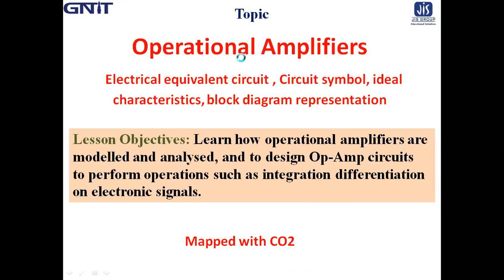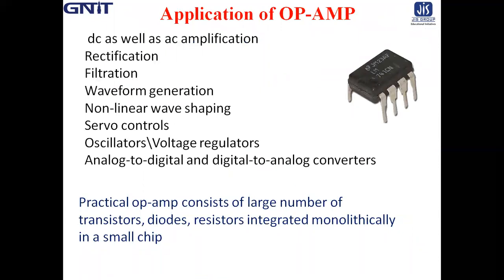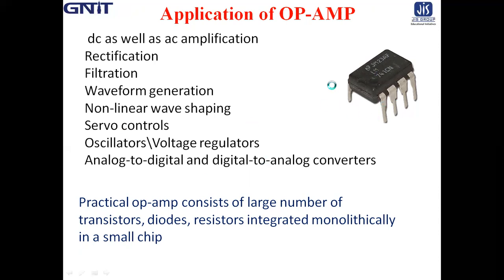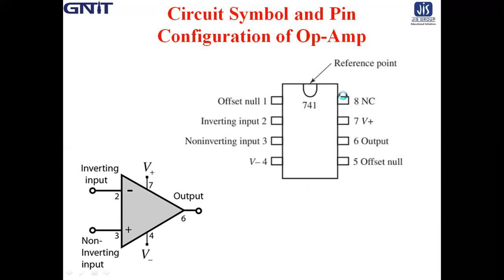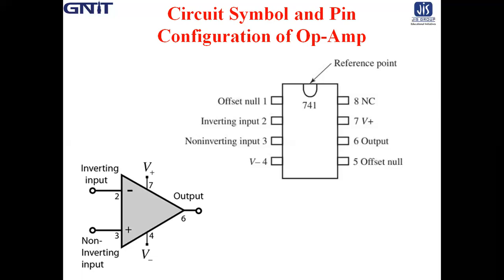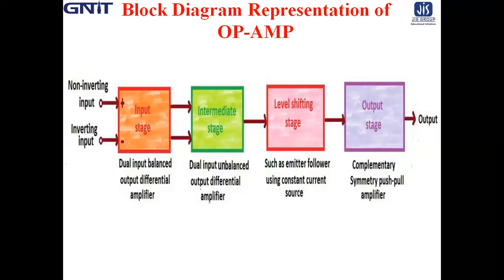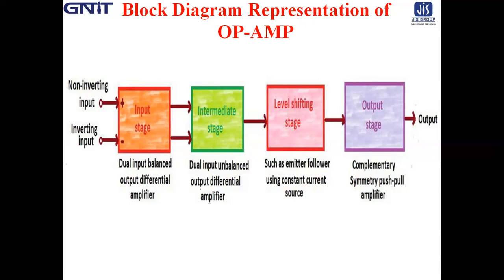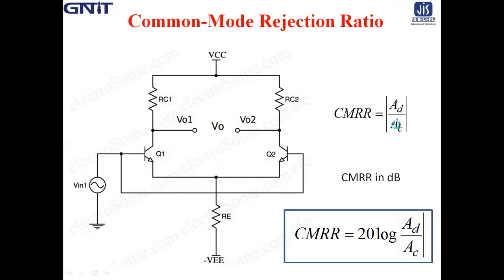opamp 1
Operational Amplifier-1